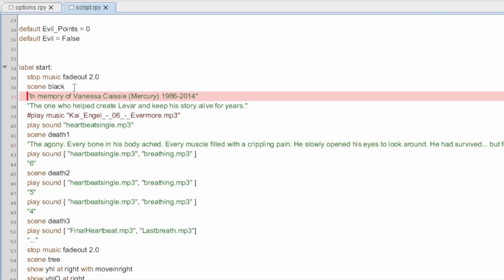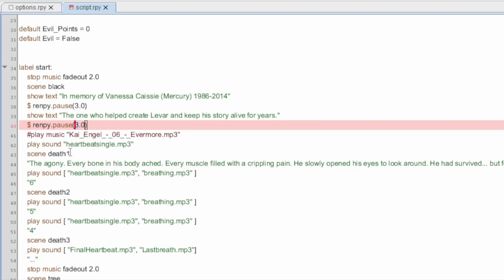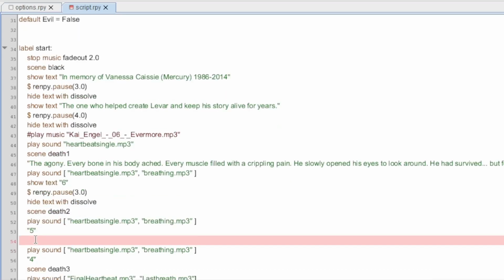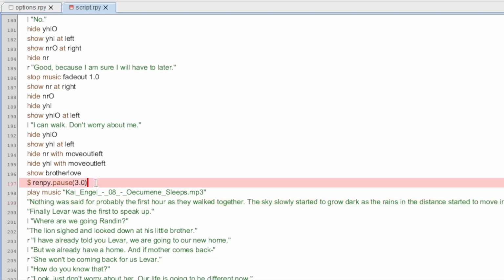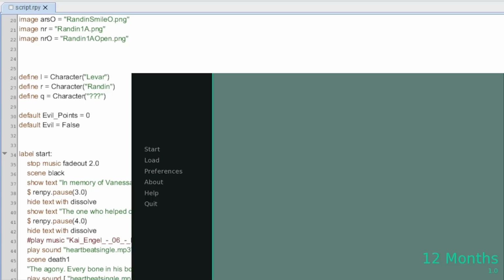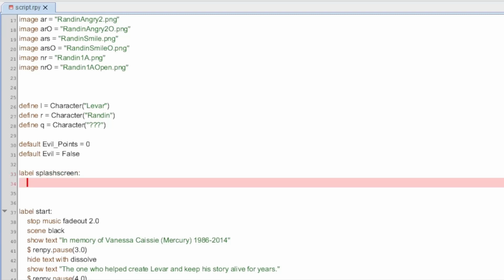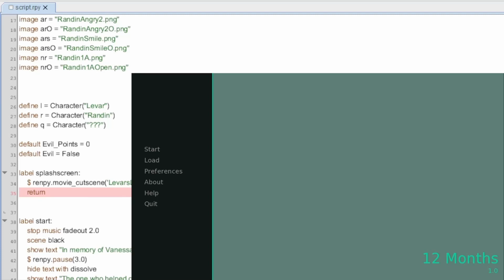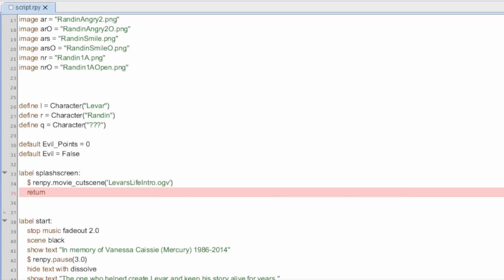Year of Ren'py - Part 6 - Timed Text and Intro Video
Premiere Note: This video is only 11:32 long. Just so you know.

This video is part of my series for while I am gone away for the next year. There will be a new Ren'py video that will come out each month. At least one a month, while I am away. Watch for them on the second last Wednesday of the month. I will put in the description what is coming next so you know what you want to get ready if you wish to follow along and casually learn Ren'py over this year.

Current video: Timed Text and Intro video
Looking at timed text on the screen as well as adding an intro video to your game.

Next video: Custom Character Name
As of this point you know how to make my first scene in my game. So we will not step outside of that to help how you may want your game to be. Our first topic for that will be how to basically add a custom character name. (You can also use this if you want the player to name anything. You could make your own mid-lib with this information if you wanted.)